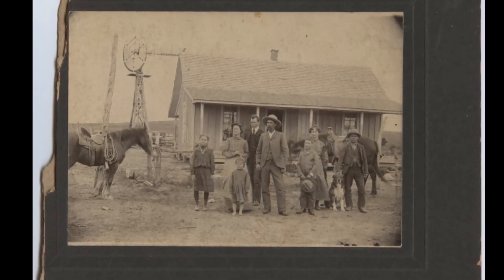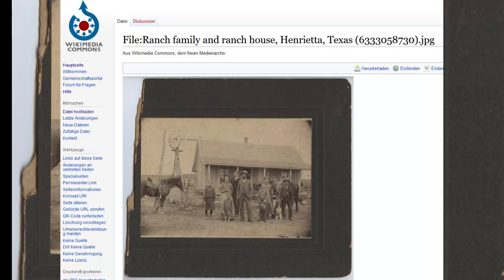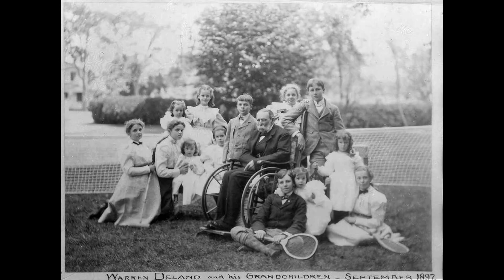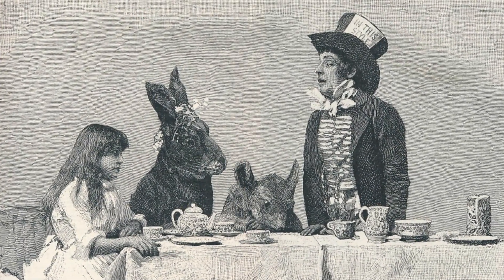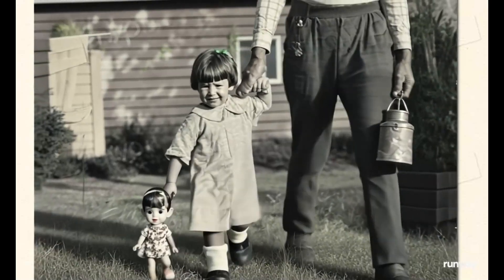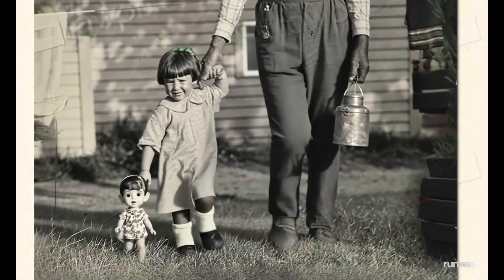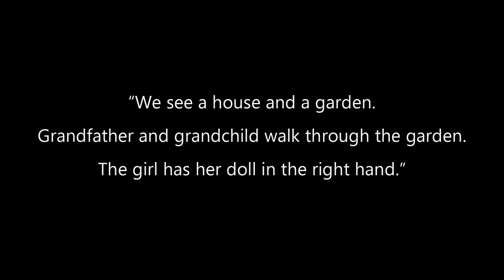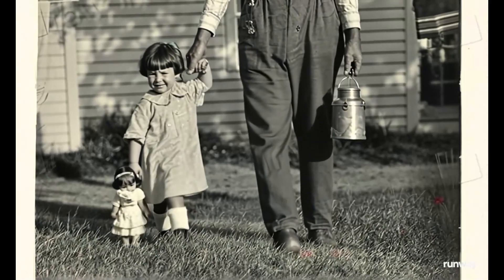AI Creates Videos From Old Photographs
Let me show you 5 experiments with Image-to-Video Artificial Intelligence. It has thrilling and chilling elements.

I'm using Runway Gen-3 Alpha for this, with a paid subscription for a month, in order to make this video. The photos are over 100 years old.

The music was composed and performed by me, Maximilian Schönherr.